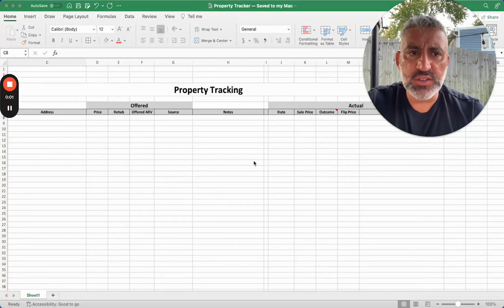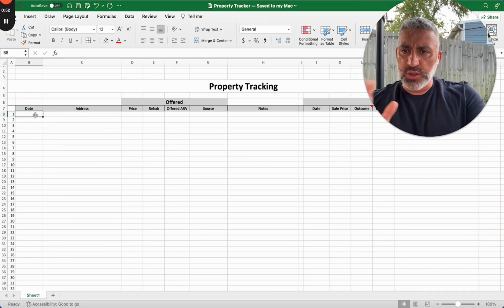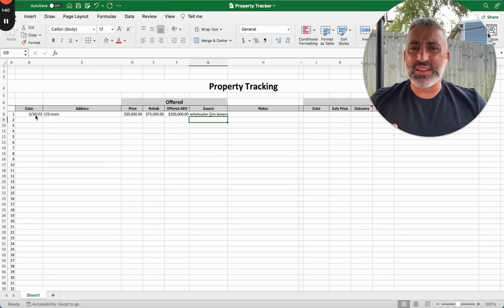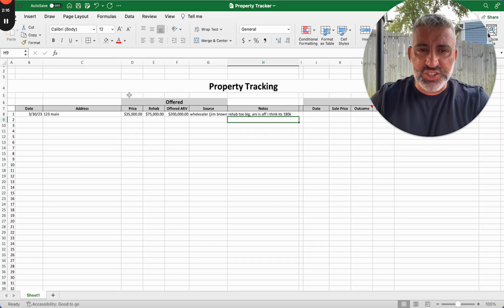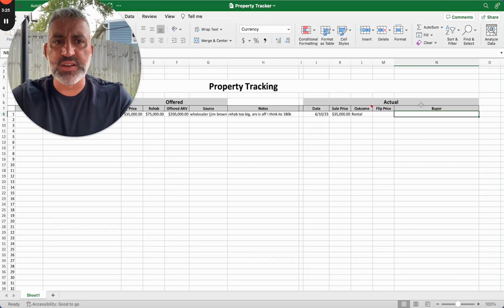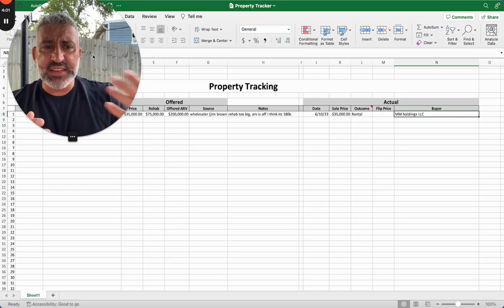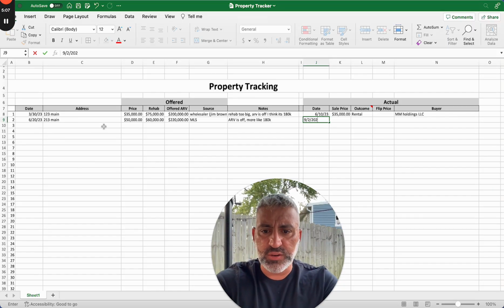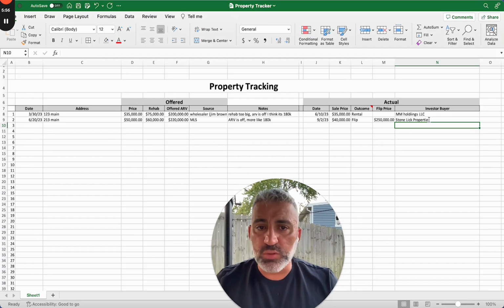Using the Property Tracker